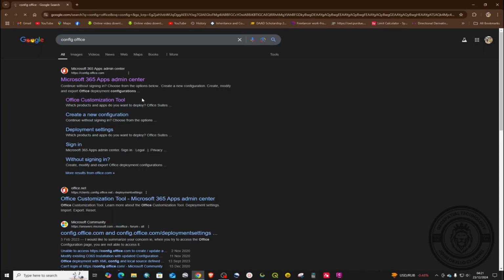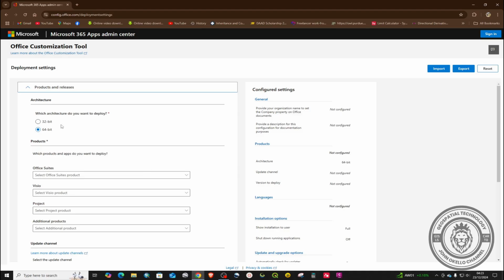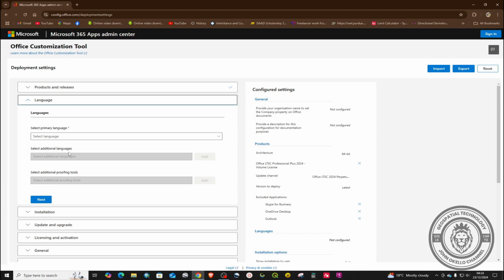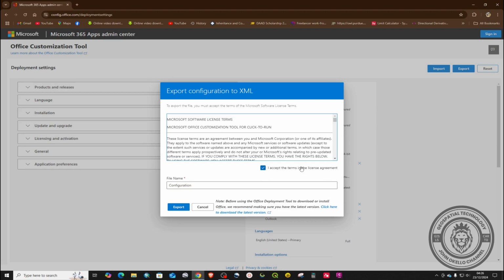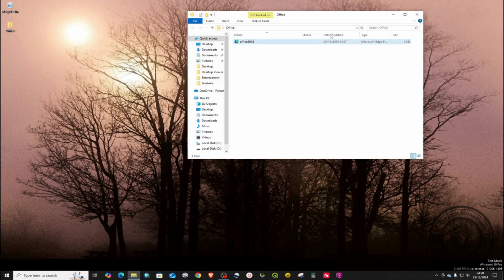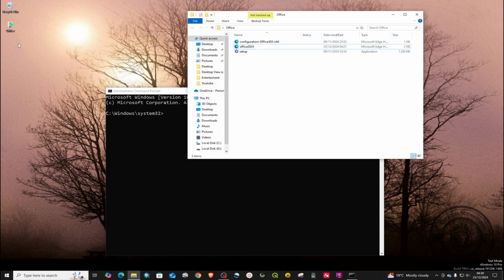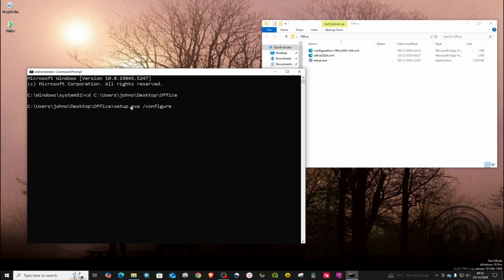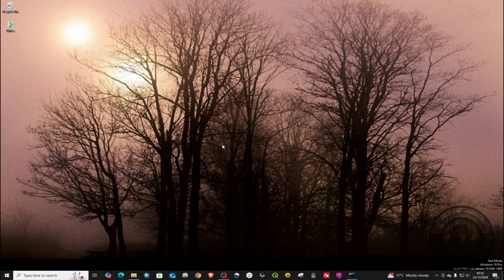How to Download and Install Genuine Microsoft Office 2024 | Simple and Safe Guide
In this video, I'll guide you through the process of downloading and installing a genuine copy of Microsoft Office. Learn how to ensure you're getting a legitimate version directly from Microsoft, and avoid the risks associated with pirated software. Follow these easy steps to get started with Microsoft Office, enhance your productivity, and make the most of this powerful suite of tools.